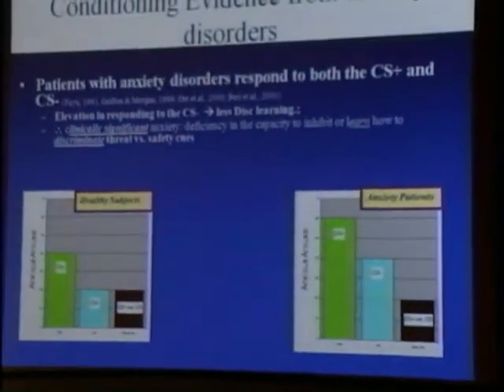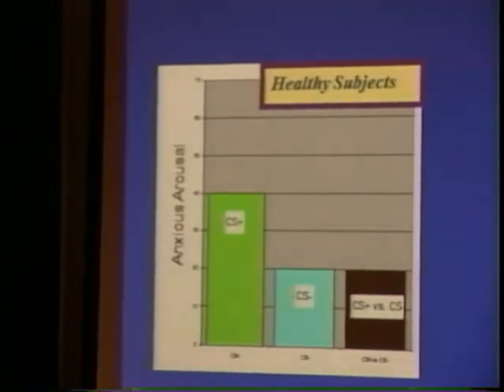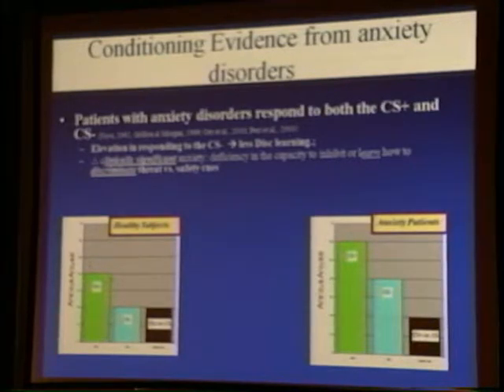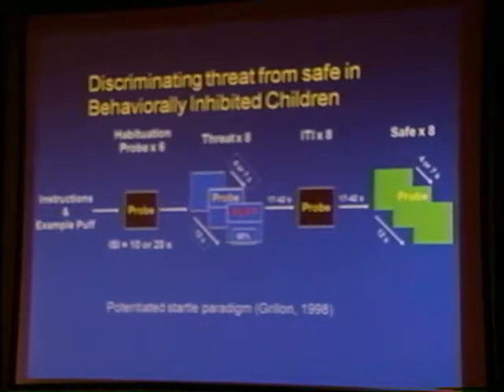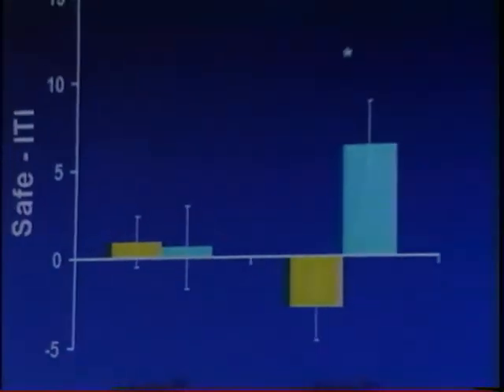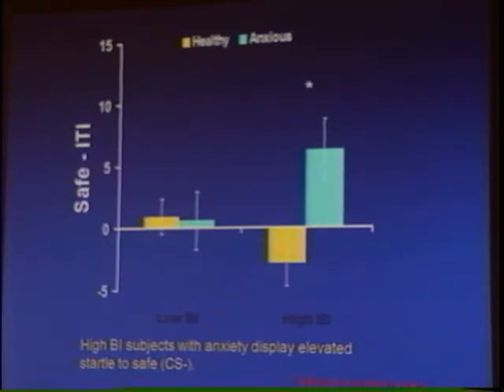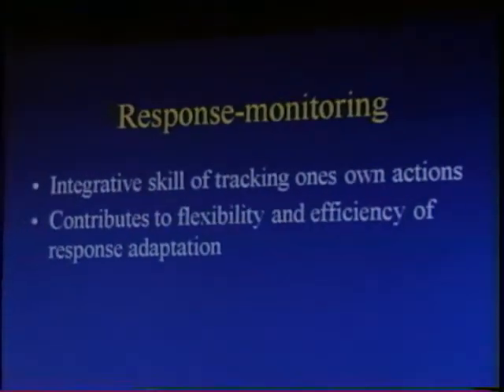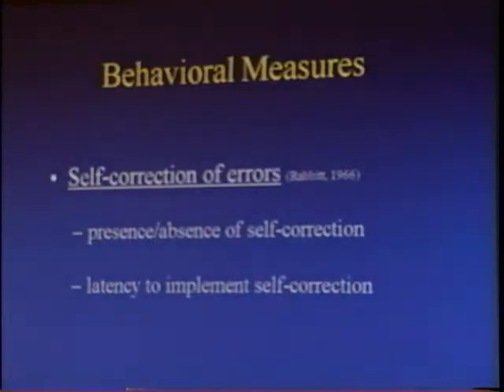Kendon Smith Lecture Series 2009 Dr Nathan Fox Part 5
Kendon Smith Lecture Series at The University of North Carolina at Greensboro
Dr. Nathan Fox
April 2009